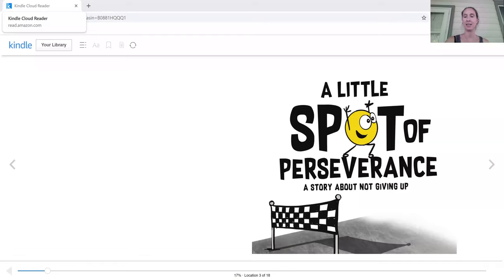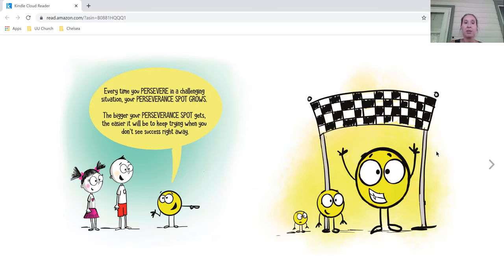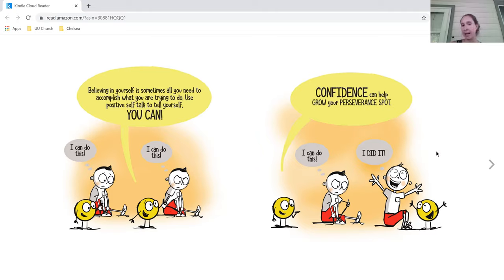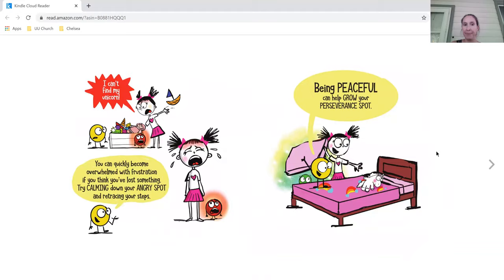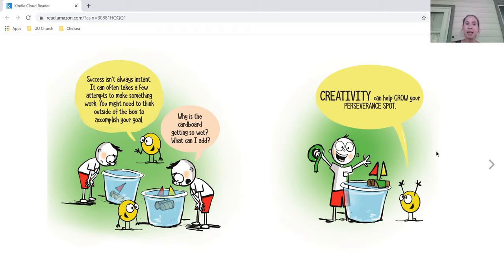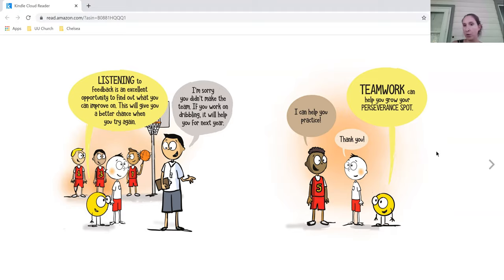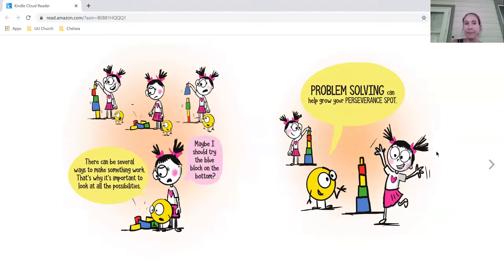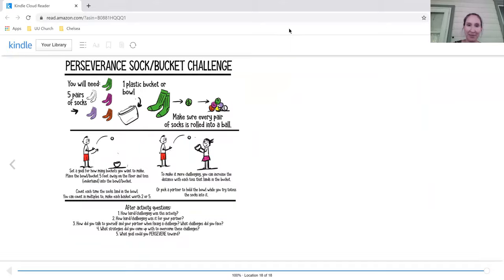Chelsea's Story - August - Perseverance - Week 4